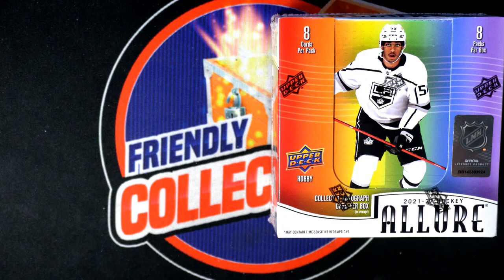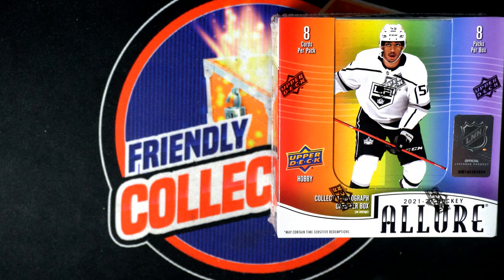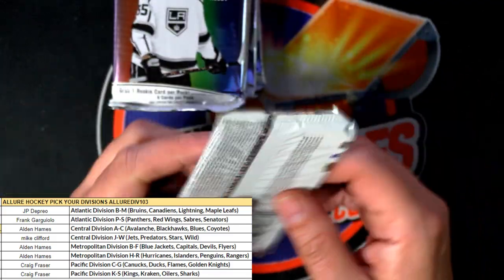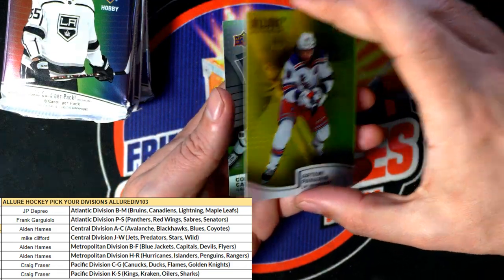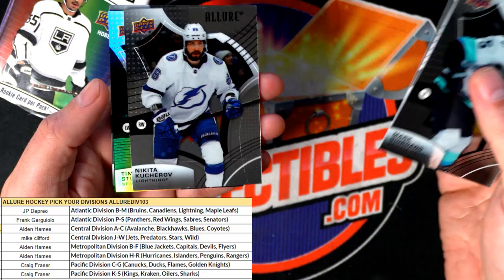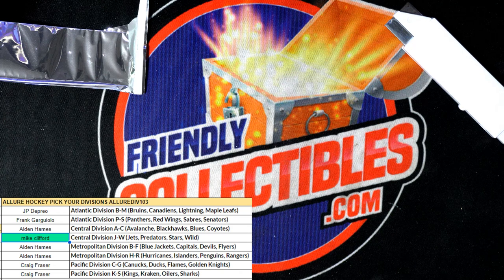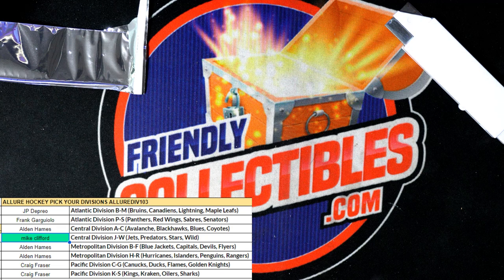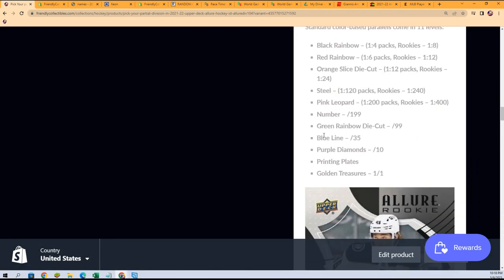202122 Upper Deck Allure Hockey ID ALLUREDIV103